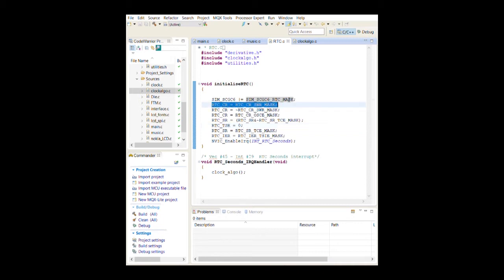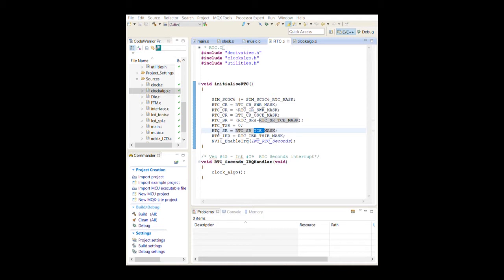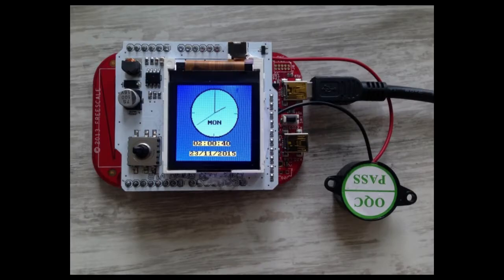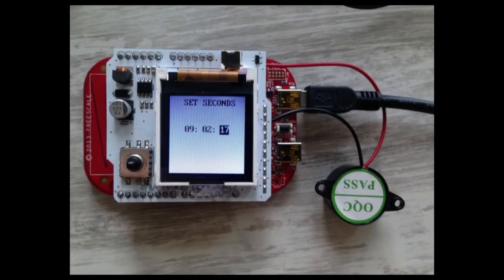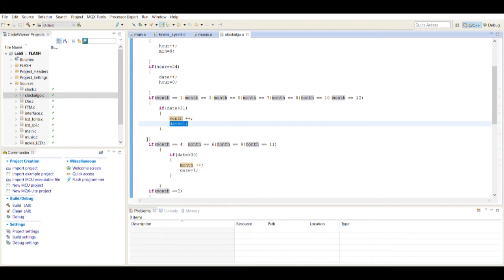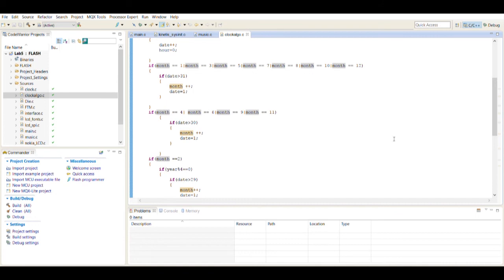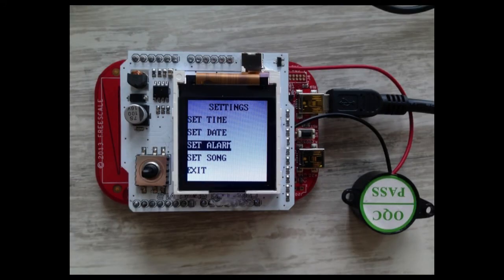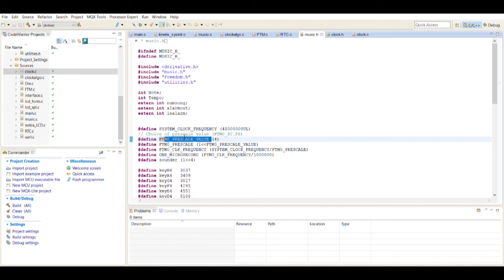EEE 20003 embedded microcontroller lab 5